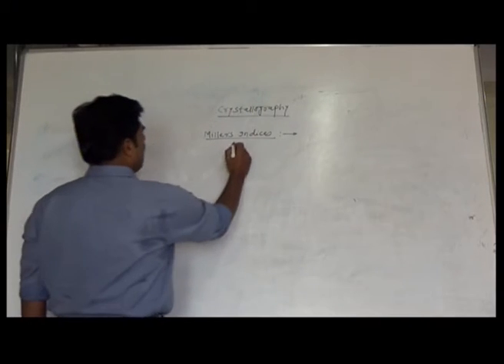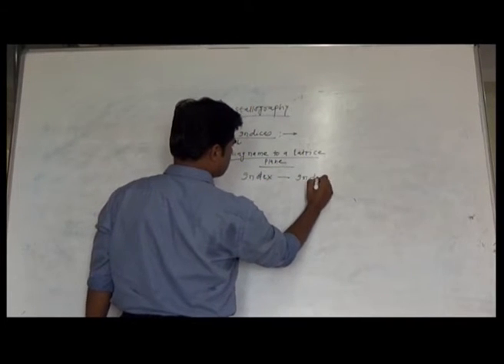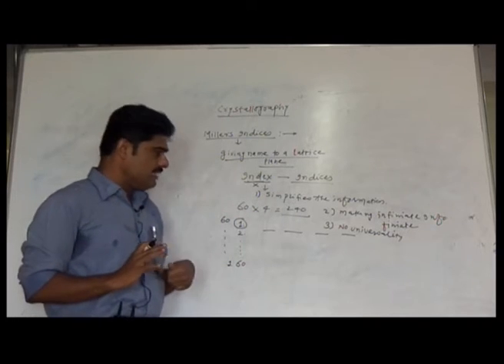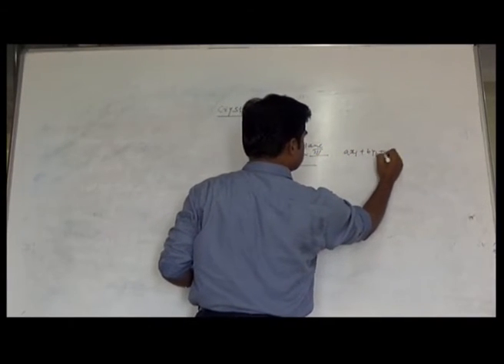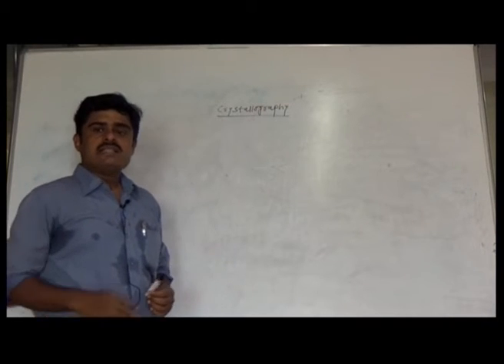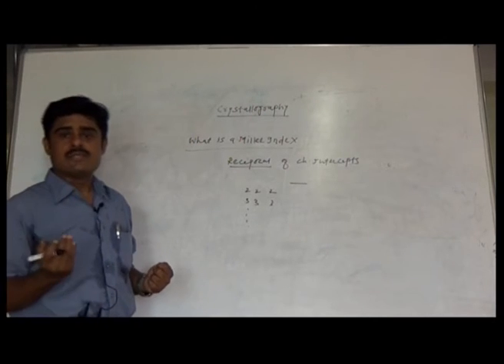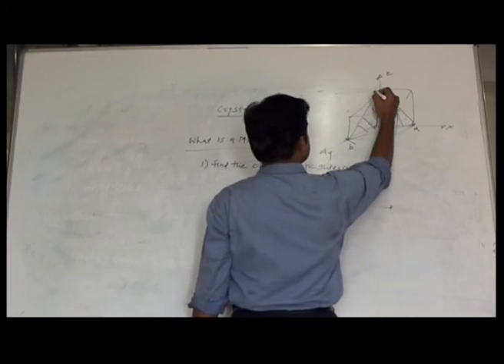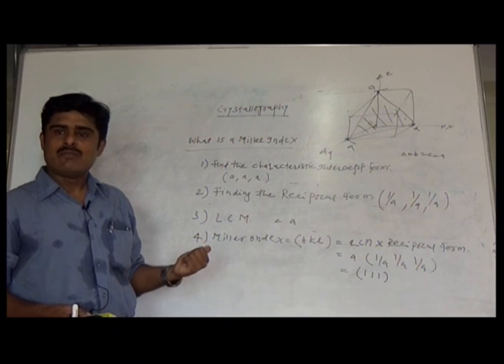Dr. Suhas Sabnis 1 on Applied Physics SCOE DEPT.OF FE ENGG.